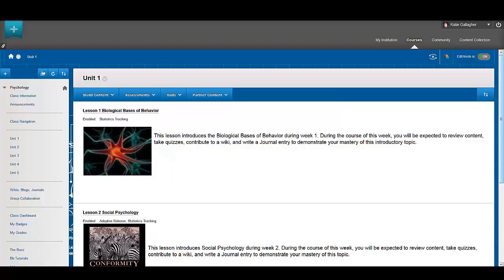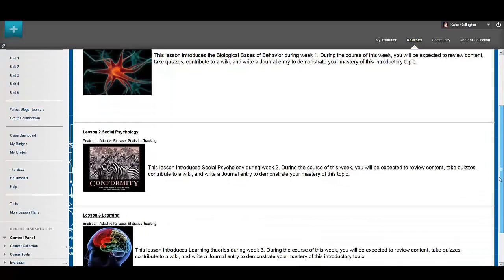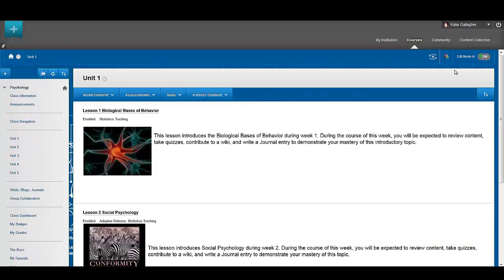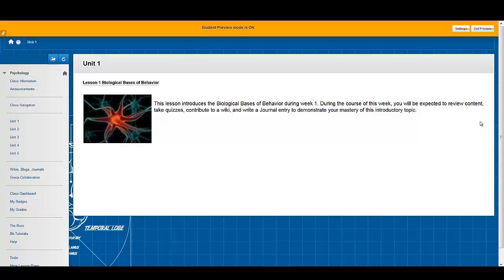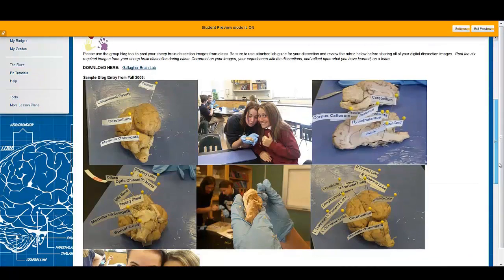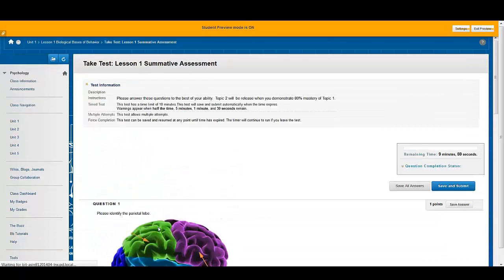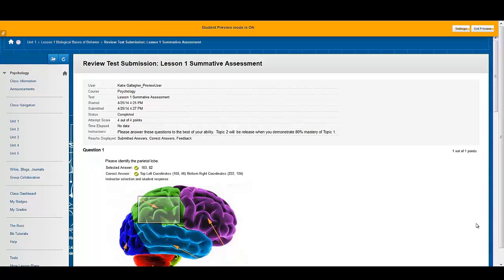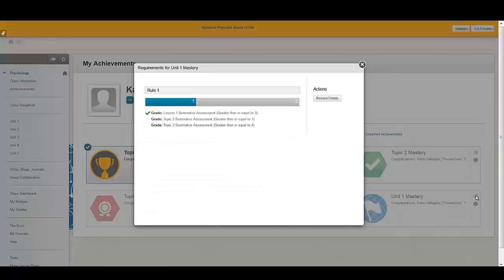Blackboard Learn Quick Hit Video: Student Preview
The Student Preview feature provides the capability for a teacher to see the class exactly how a student would see it. It accomplishes this by allowing the teacher to easily transition into and out of a system-managed preview account that is automatically enrolled in the class as a Student. This provides all the advantages of a "dummy" account while absolving the teacher and System Administrator of the management overhead.  The Student Preview creates efficiency for Teachers by providing them the ability to confirm the design of their class content and class behaviors (e.g. grade calculations, adaptive release) from the perspective of a student. In particular this is useful for confirming behaviors such as time/date availability, adaptive release criteria, grade weighting, and other class behaviors that control what a student sees in the class or require some particular interaction from the student to be triggered.